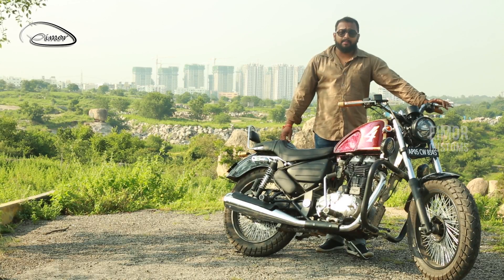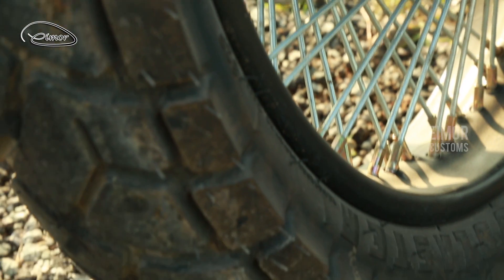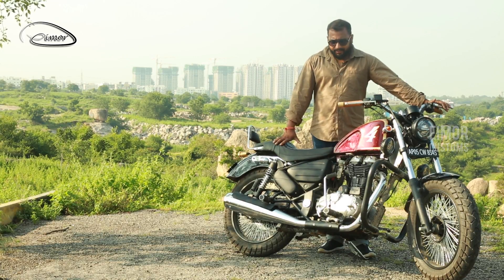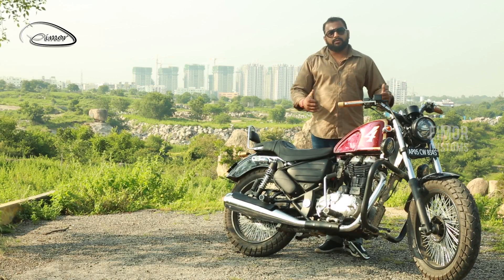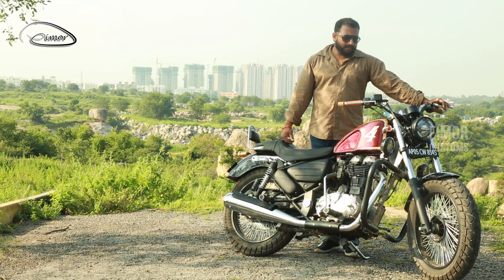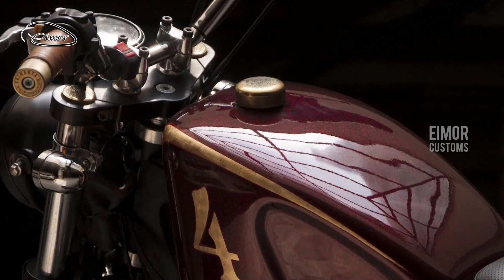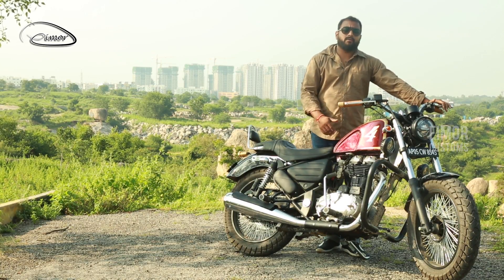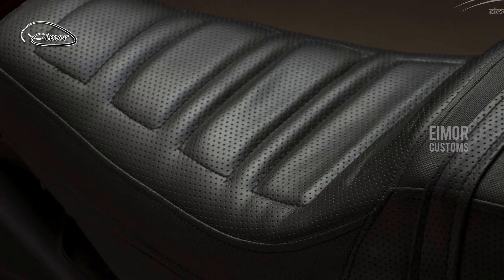Kapidhawaja - Royal Enfield Thunderbird 350 Modification by Eimor Customs 2018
This bike is from Vijayawada, Andhra Pradesh and this bike has been completely transformed in a period of 2 months. The design, concept and execution have been meticulously done by Team Eimor.

Check out the best of 2018 latest bike models, features, specifications, modifications and reviews on EIMOR CUSTOMS